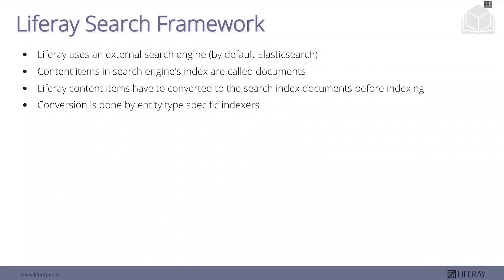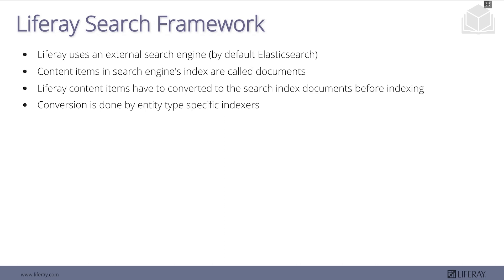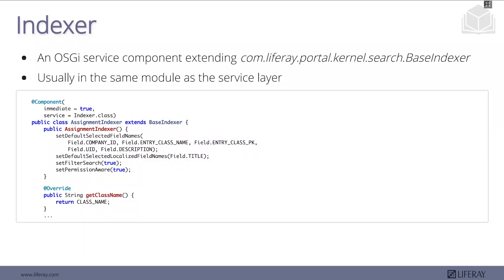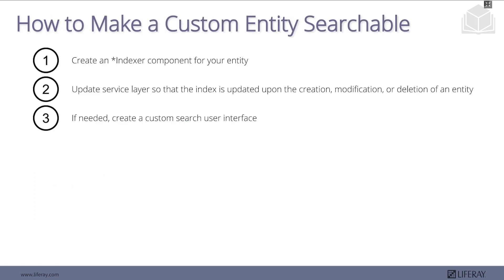c Integrate with Liferay Frameworks Part 2